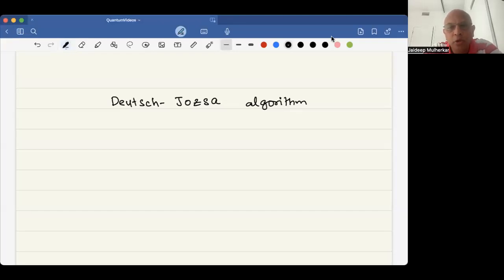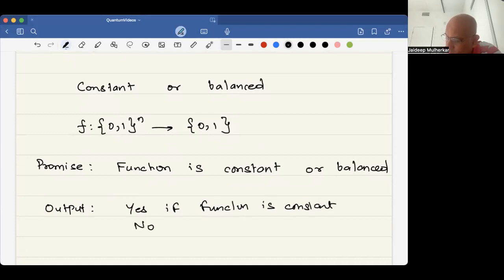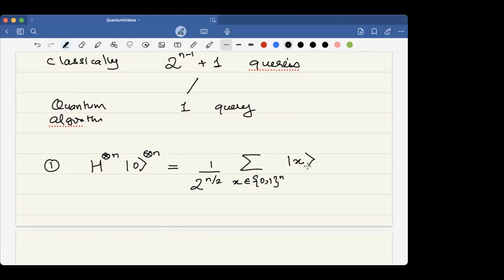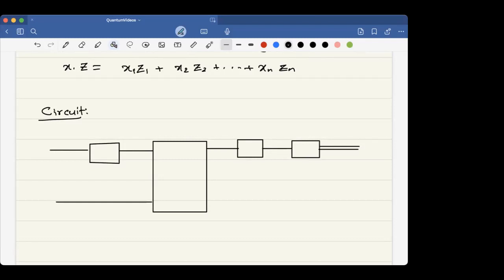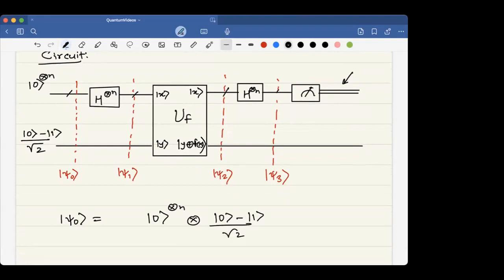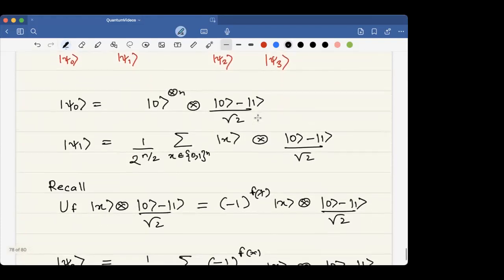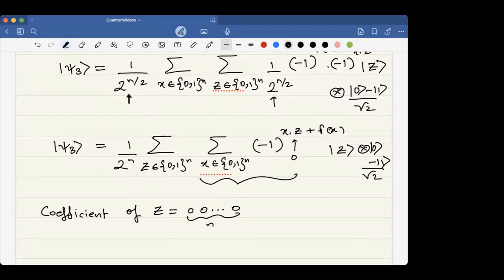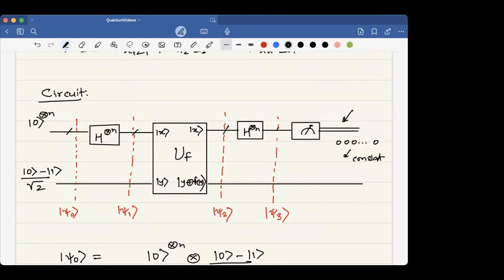Deutsch Jozsa Algorithm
The Deutsch Jozsa algorithm